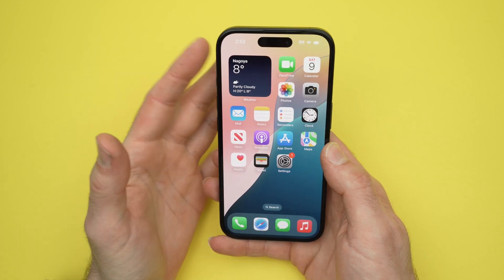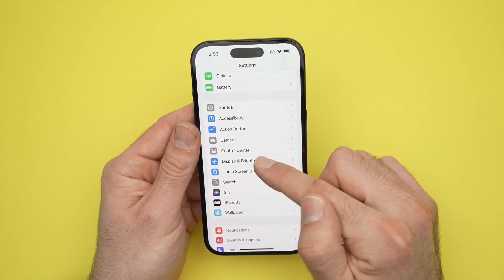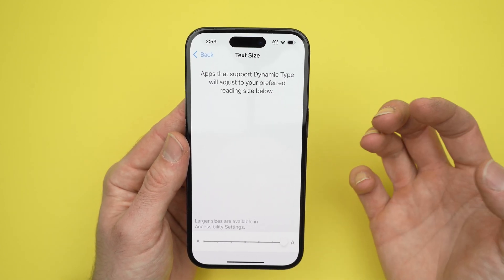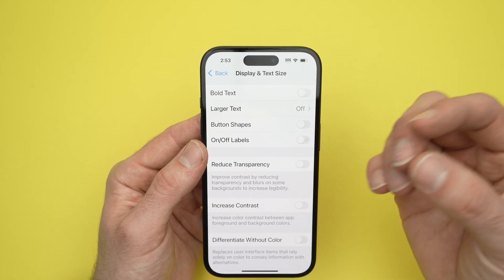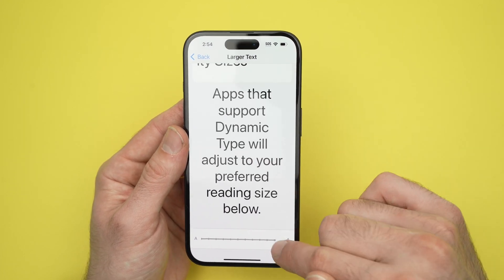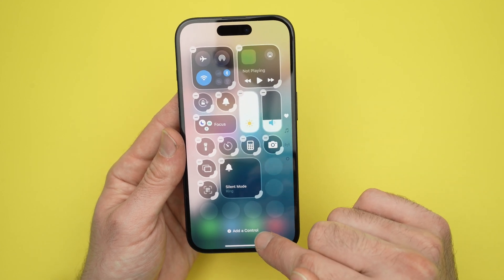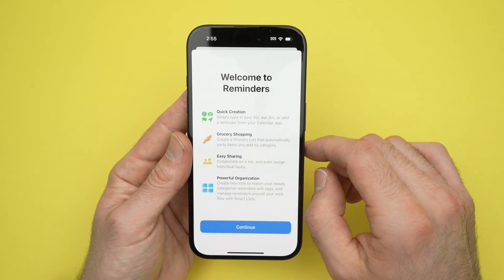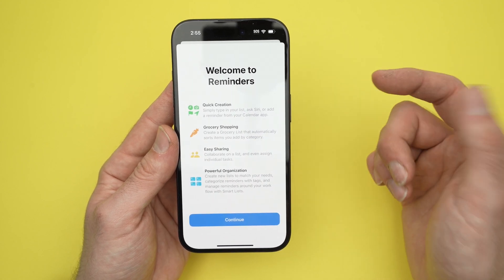iPhone 16 : How To Change Font Size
I'll guide you step by step on how to change the font size on your iPhone 16 - iPhone 16 Plus - iPhone16 Pro, iPhone16 Pro Max.